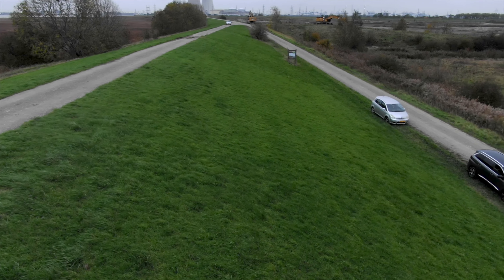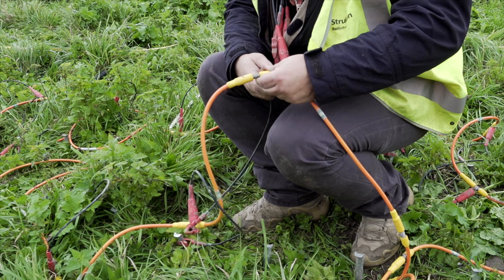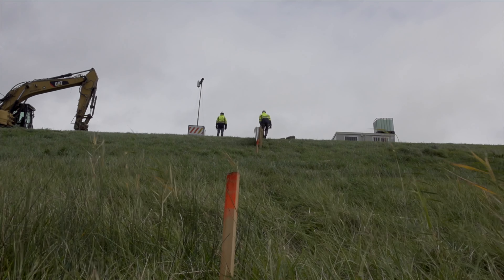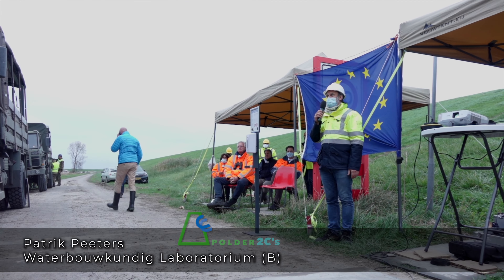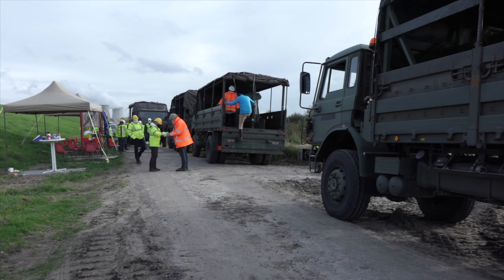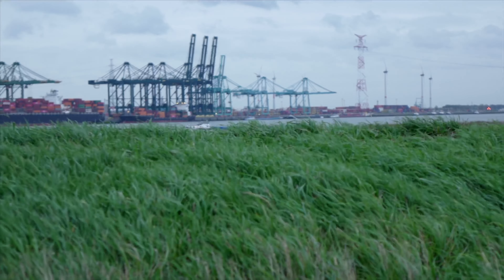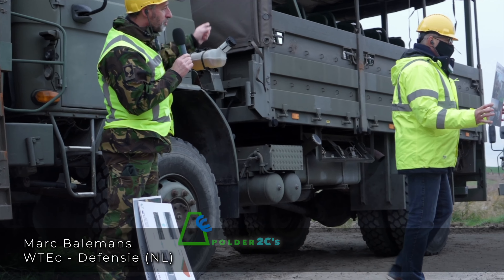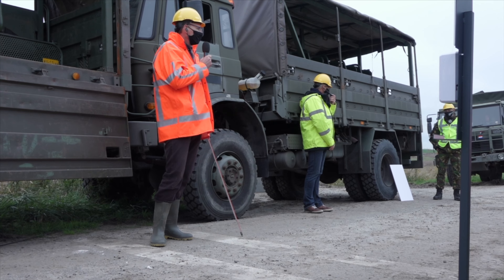27okt20 P2Cs | news vlog 1 - DC visit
27okt20 P2Cs |  news vlog 1 - DC visit
About Polder2C's
European Regional Development Fund - Together we work on keeping the coastal areas of England, France, Belgium (Flanders) and the Netherlands (2 Seas area) safe by adapting to climate change,
by:
Researching the strength of Flood Defences
Designing new and better Emergeny Response
Educating the next generation Water Managers